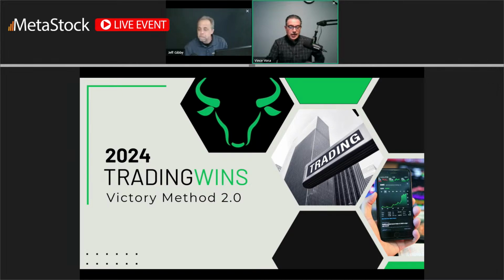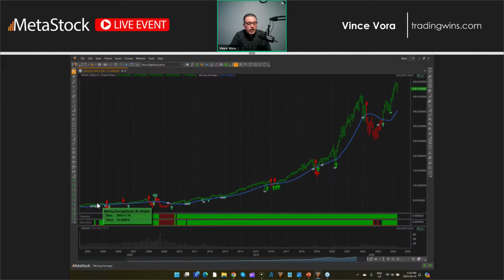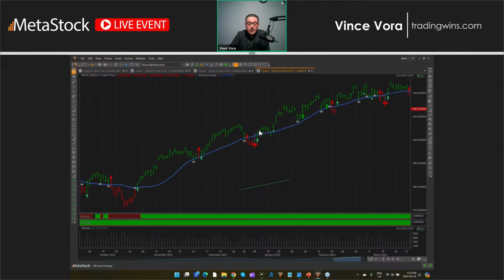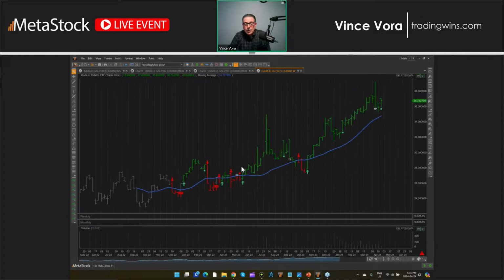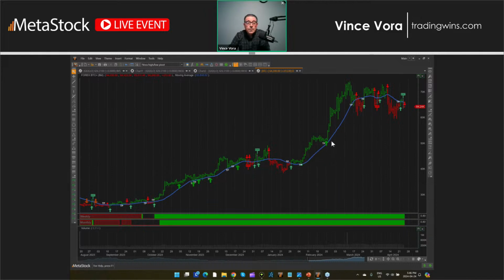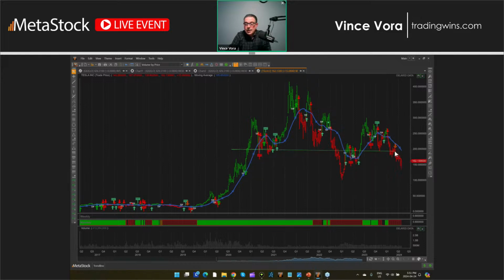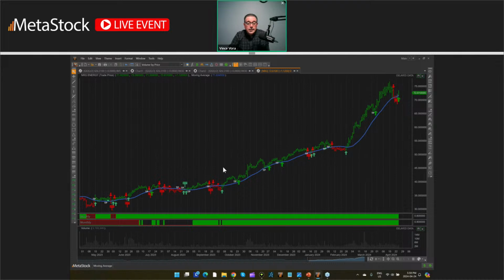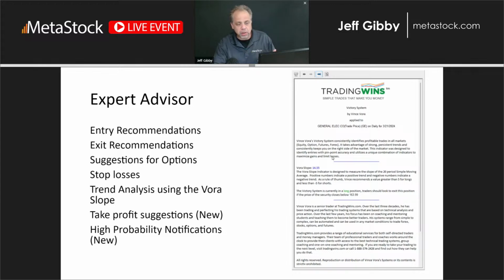Your Cheat Code to Dominating the 2024 Markets with Victory 2 - Encore Presentation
Unlock the full potential of your trading with the latest version of Victory by Vince Vora. Building on the tremendous success of our highly acclaimed first version, Victory 2.0 introduces an array of powerful new features and improvements that set a new standard in the trading industry.

What’s New in 2.0:

Enhanced Accuracy: Leveraging the use of multiple-time frames, our updated algorithms offer unprecedented accuracy and higher level of confidence in any market
User Experience Redefined: With an easy to use chart layout, you can make faster decisions with all information at your fingertips at one time
*New* Take-Profit levels - Have the benefit of seeing take-profit levels according to constantly-improving analysis
*New* Higher Probability Trade Ideas - Get trade ideas that meet an even more stringent set of rules to improve your accuracy
*New* Market Sentiment Dashboard - Get instant market and sector sentiment in three timeframes at a glance.

With Victory 2.0, take control of your trading like never before and get ready to dominate the 2024 markets. Experience precision, speed, and intelligence all integrated into one powerful platform. Upgrade your trading journey today and redefine your path to success.'

Vince Vora is a senior trader at TradingWins.com. Over the last three decades, he has been trading and perfecting his trading systems that are based on technical analysis and price action. Over the last few years, he has focused on coaching and mentoring students and teaching them to become better traders. His systems range from simple to complex, can be automated, and can be used in any market conditions to trade forex, stocks, options, and futures.

Legal Stuff